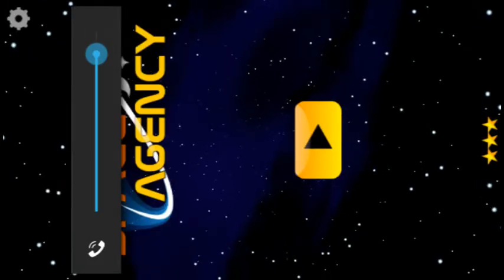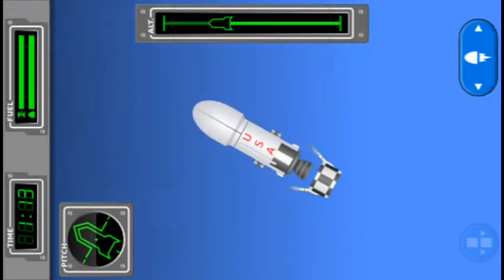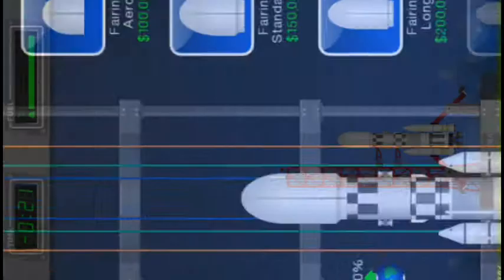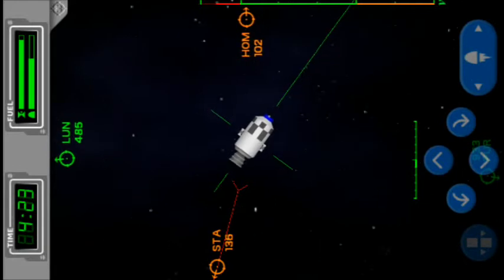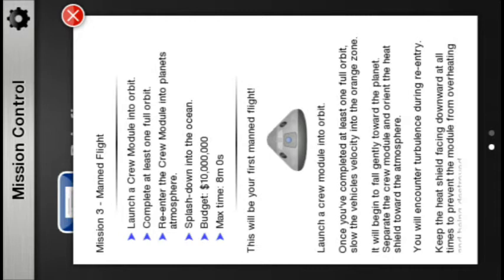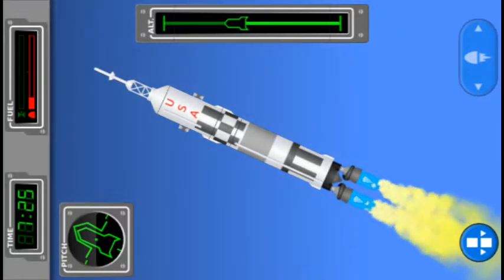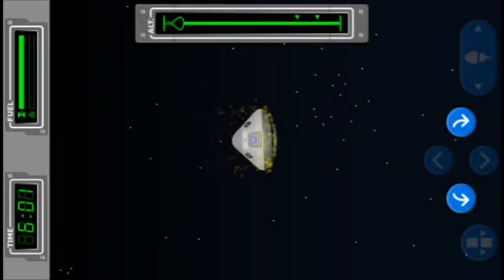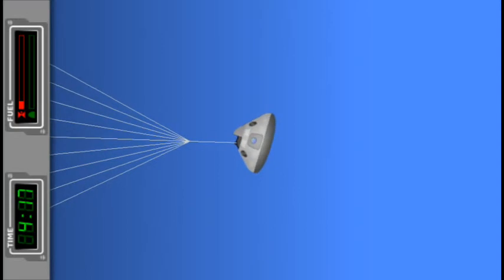Space agency# 2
I did a couple of missions